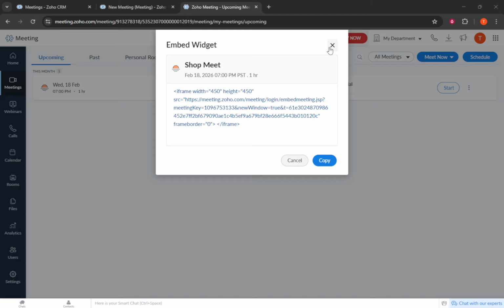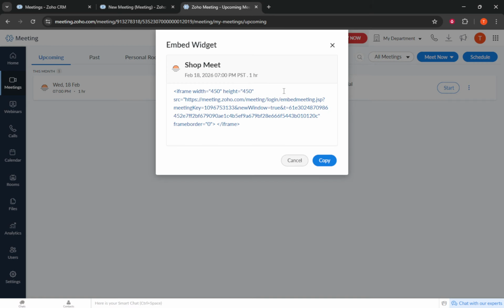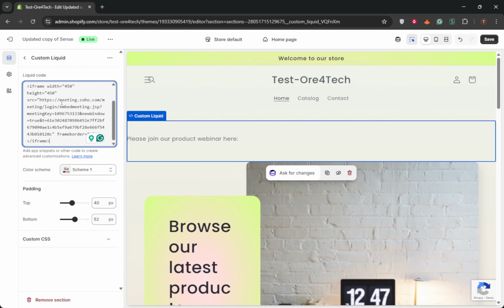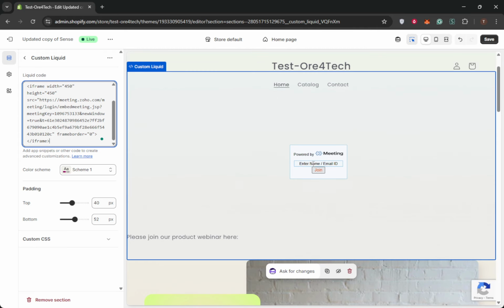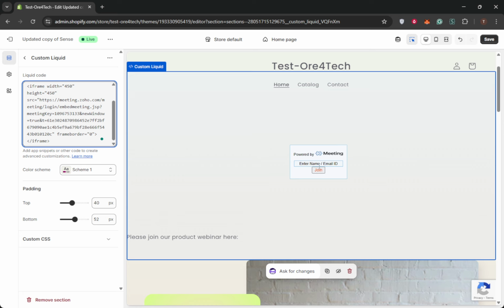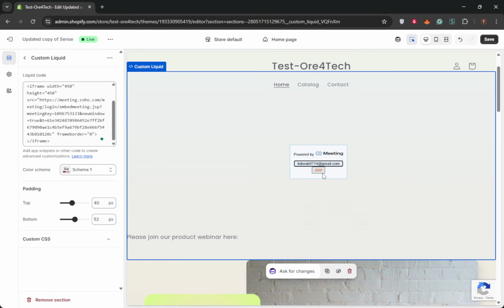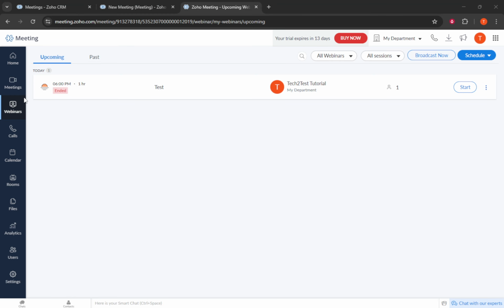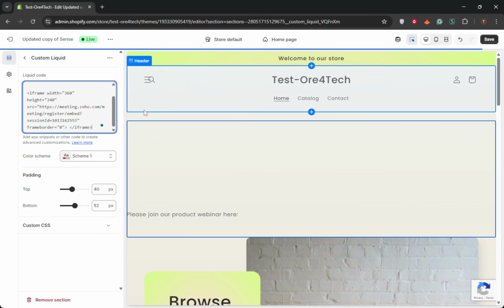How to Embed Meeting on Your Site in Zoho Meeting [2026 Full Guide]